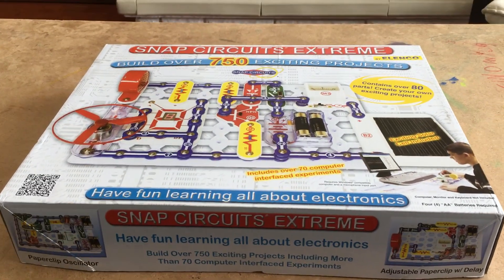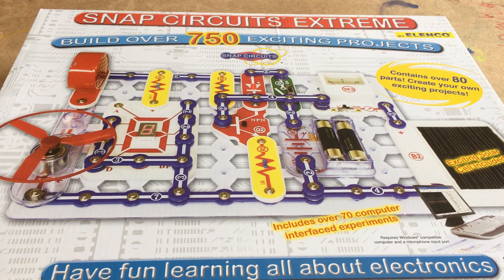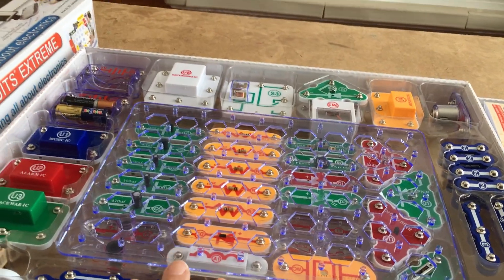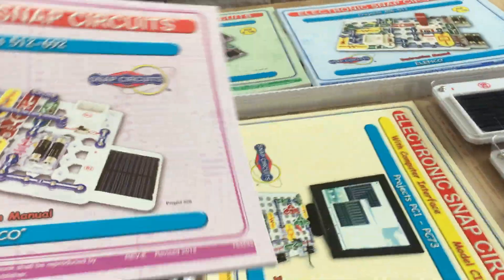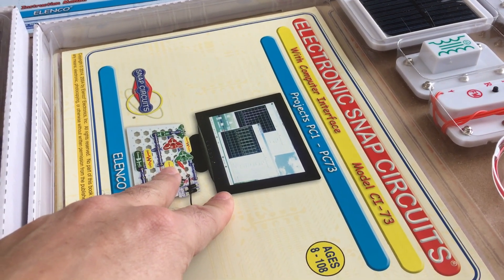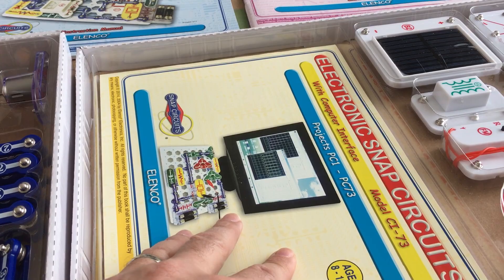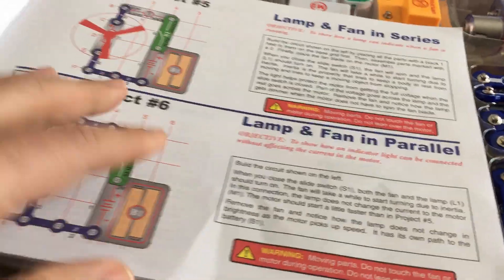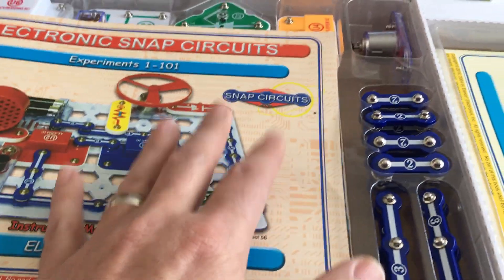Snap Circuits Extreme SC-750 Review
We bought this kit for our son on his birthday, although I get to play with it too :)  It's basically an electronics learning kit with 750 projects diagrammed in easy to follow manuals.
This is an overview of what comes with the kit and my review based on a couple of days building projects with my son.

This is the kit I reviewed in this video:

Snap Circuits Extreme SC-750 Electronics Discovery Kit

Here are some smaller kits:

Snap Circuits PRO SC-500 Electronics Discovery Kit

Snap Circuits SC-300 Electronics Discovery Kit

Snap Circuits 203 Electronics Discovery Kit

Snap Circuits Fundamentals: An Introduction to Electronics Circuits